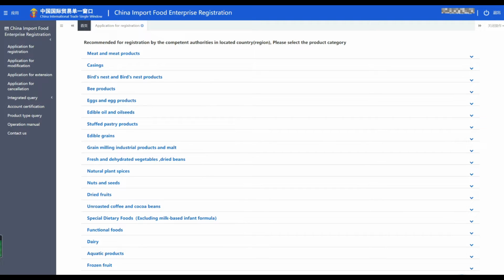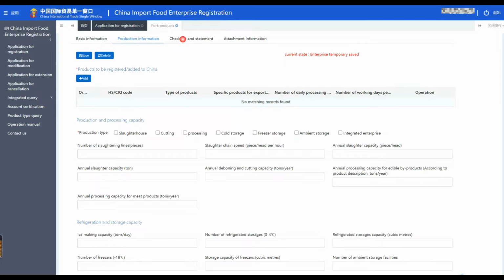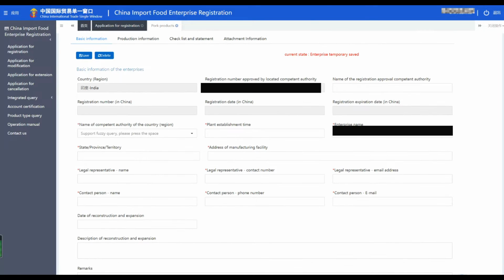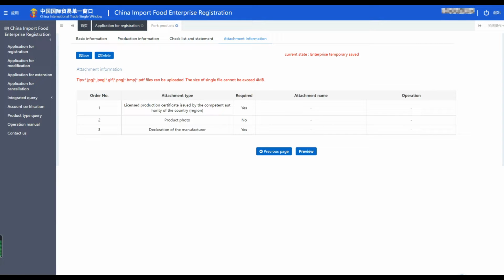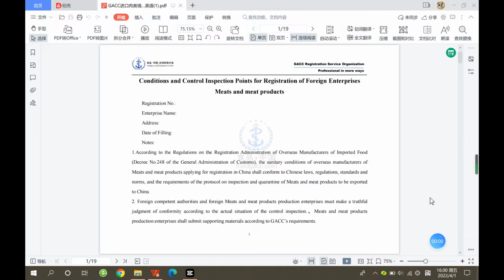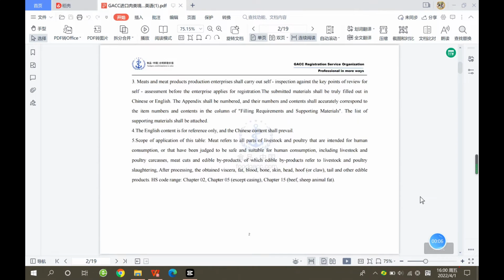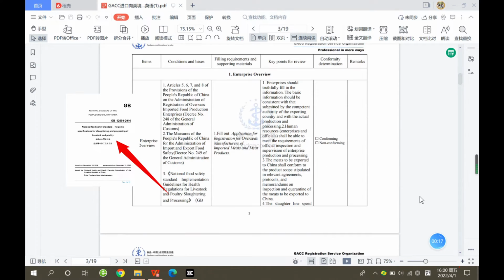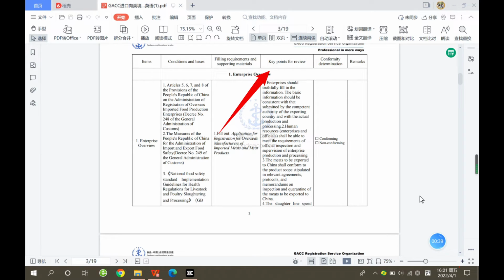GACC Registration of Meat and Meat Products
The video helps you know better about the GACC registration of Meat and Meat Products.
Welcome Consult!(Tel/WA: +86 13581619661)